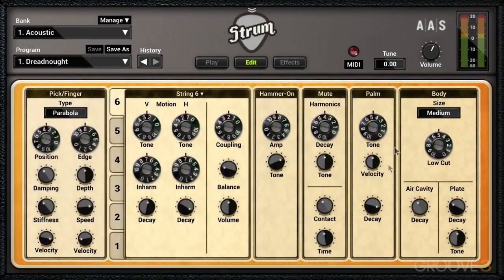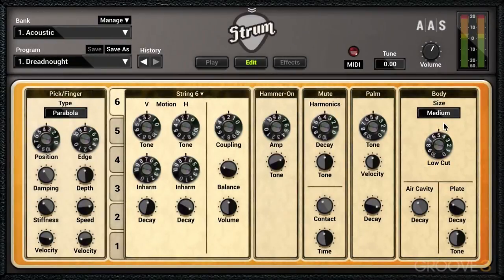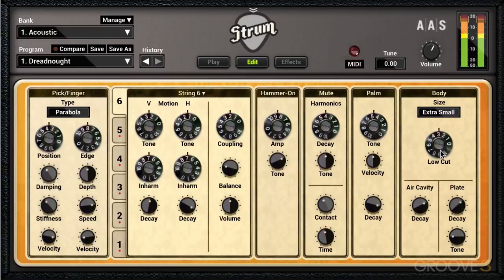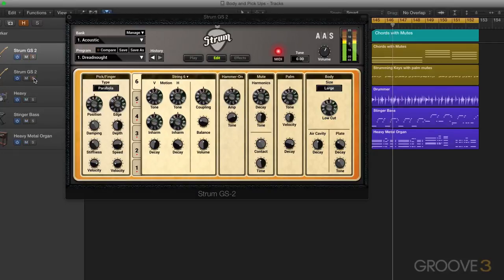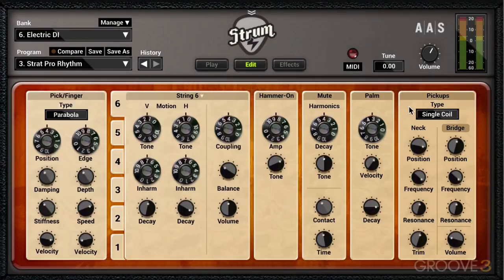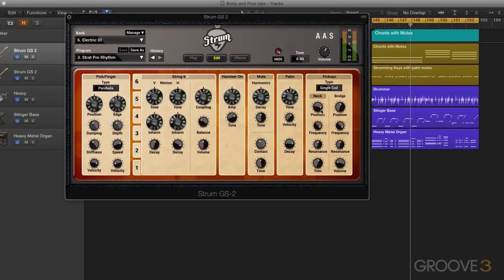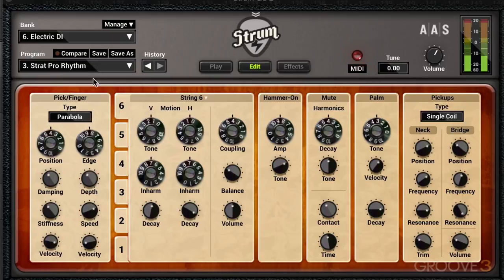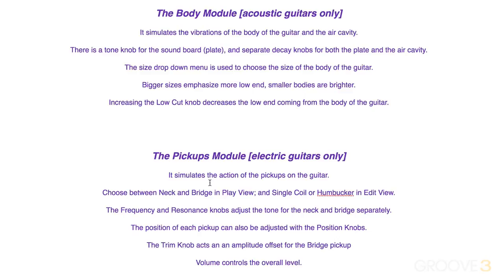Strum GS-2 Tutorials—Body and Pickups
Explore the modeling of acoustic guitar body and air cavity qualities, and electric guitar pickup settings.